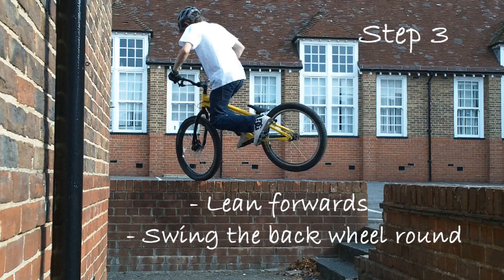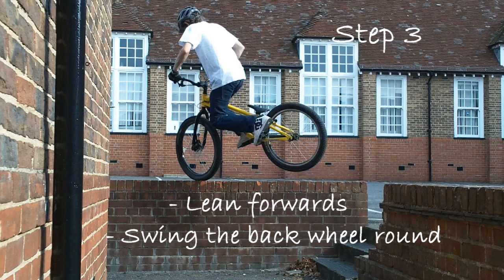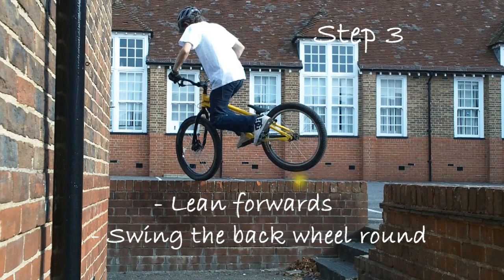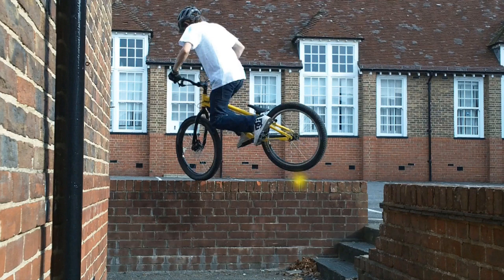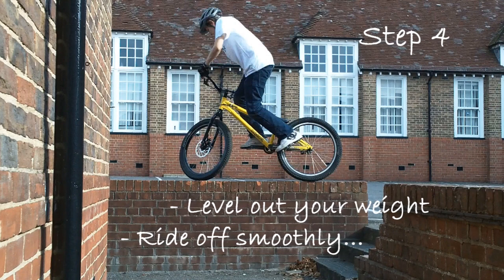Euan Beaden: Heatsink Tutorials - Up to Front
This tutorial is only one of more to come; and is ideal for anyone struggling or who just wants to start form scratch at some basic, but fun moves.

Filmed by: Kurtis Good and George Blake, with help from Matt Nunn.
Edited by: Euan Beaden and Matt Spencer.

Euan runs Heatsink Bikes CNC Yellow V-Brake Pads, which help him do moves such as the 'Up to Front' as they provide excellent braking performance in all manor of conditions.